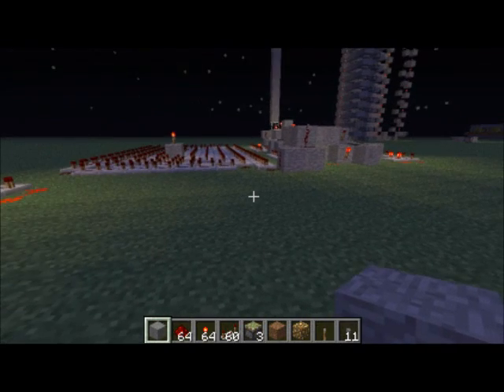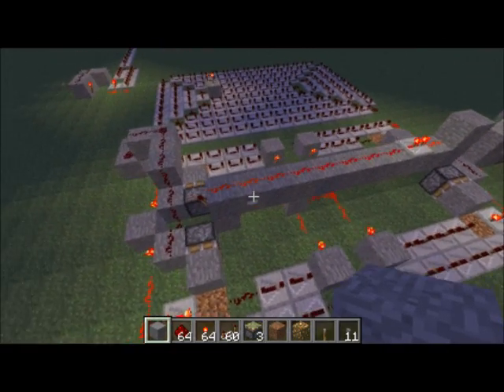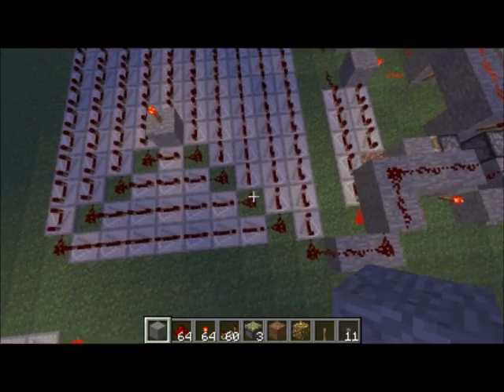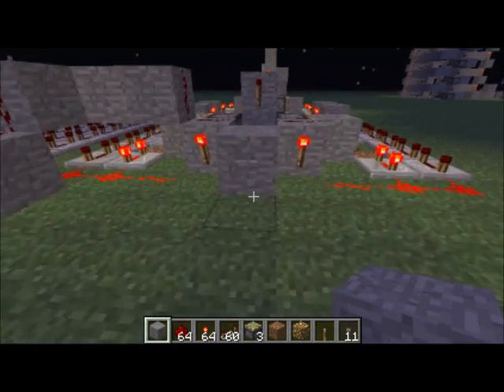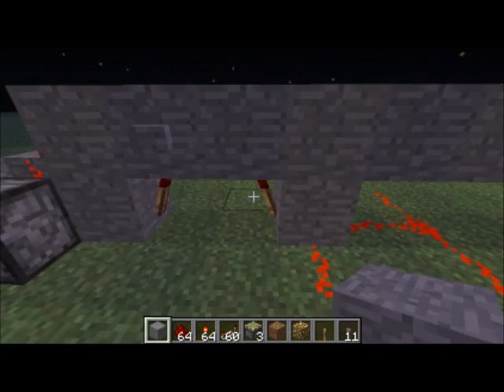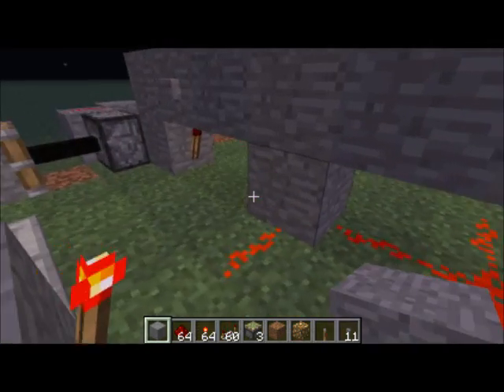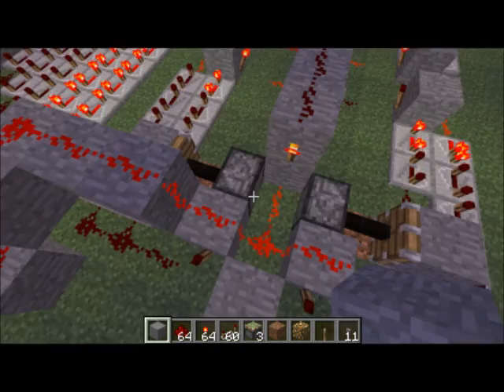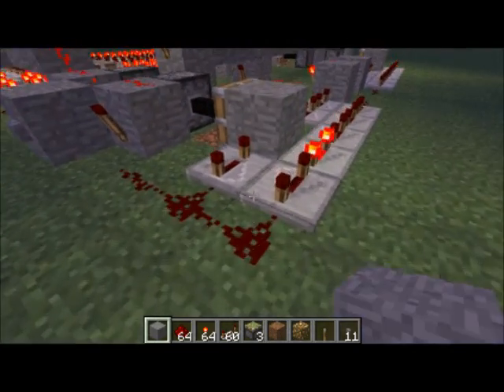Minecraft Extreme Delay Repeater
In this video I show how to make long delays and also specific cycles on pulse clocks. The first example uses 8, 9, 10, and 11 repeater clocks attached to an and gate to provide a total delay of over 26 minutes.

all repeaters are set to 4 ticks, and I'm only counting the number of repeaters not the total ticks.

to calculate delay find the least common multiple (LCM).
first find if there are and common denominators
8 = 2x4
9 = 3x3
10 = 2x5
11 = 1x11
as you can see the only common denominator is 2, so, the 2 is counted only once.
to find the LCM is 2x4x5x3x3x11 = 3960 repeaters (all set to 4 ticks)
so 3960 repeaters x 4 ticks each =15840 ticks
15840 ticks / 10 ticks per second = 1584 seconds or 26.4 minutes!

extreme delays can be obtained by setting one repeater on each clock to 1 tick making effective LCM of 7.25 and 8.25 and 9.25 and 10.25 = 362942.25repeaters or 1451769 ticks or 145177 seconds or 2419.5 seconds or 40.3 HOURS!!!

The second circuit/tutorial is a example on how the circuit can be used to simply obtain multiple cycles.

I know this isn't new but I've never seen actual examples with explanations on how it works.